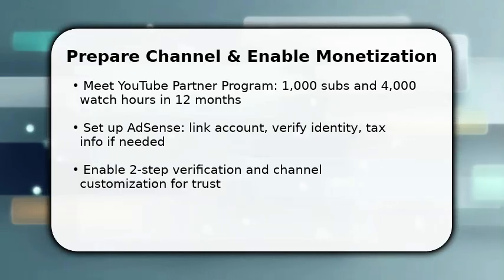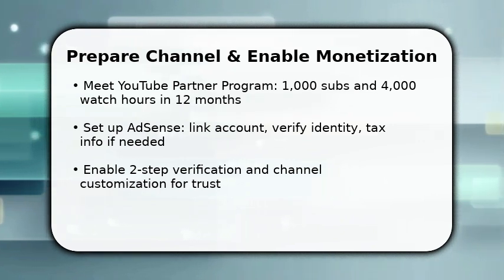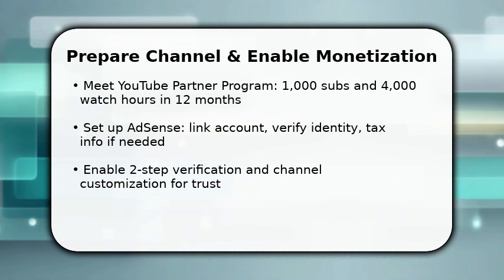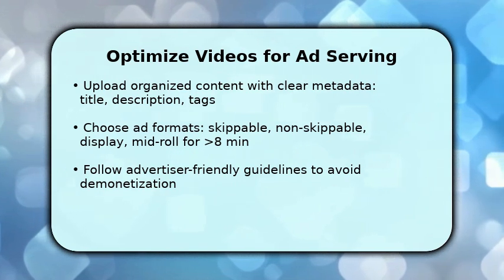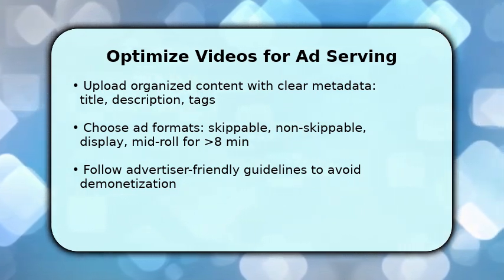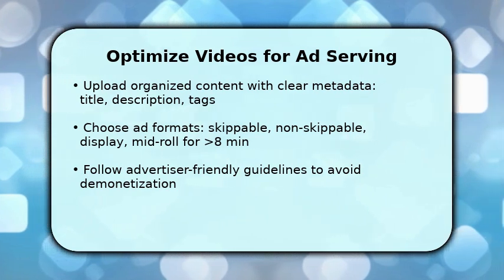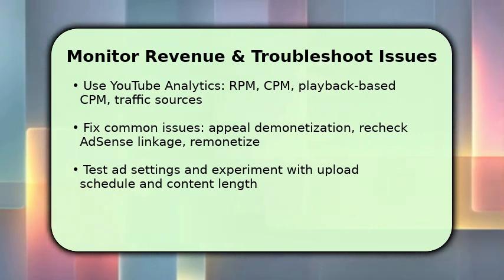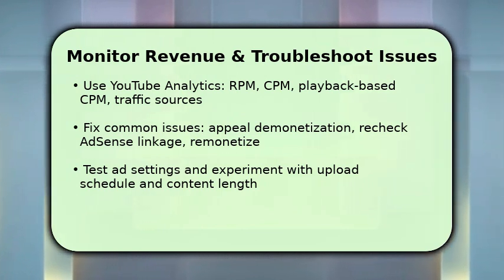How to Put Ads on Youtube Videos and Make Money - Step by Step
Learn the step-by extricate process of monetizing YouTube videos through advertisements. This guide provides a comprehensive walkthrough for creators looking to enhance their revenue streams by integrating ads into their content seamlessly.